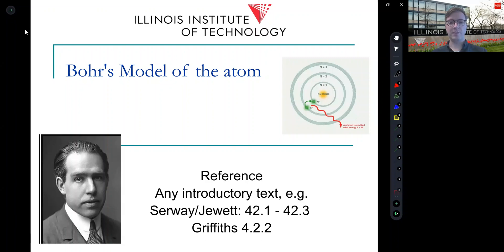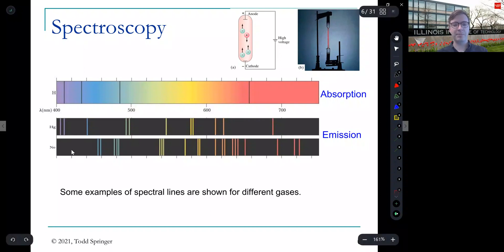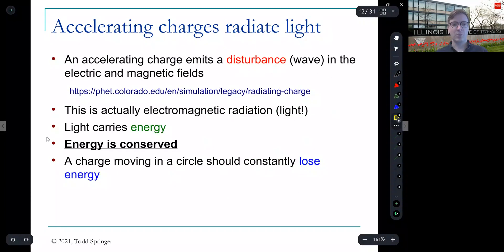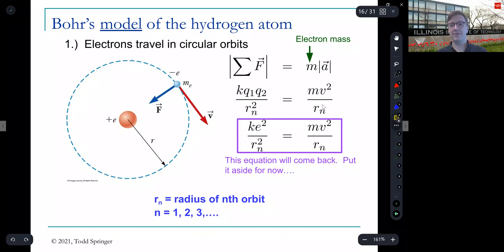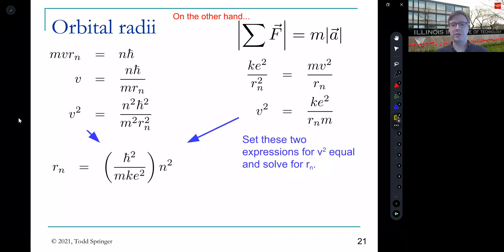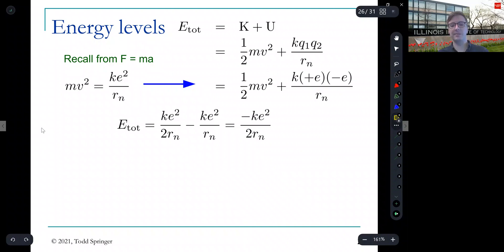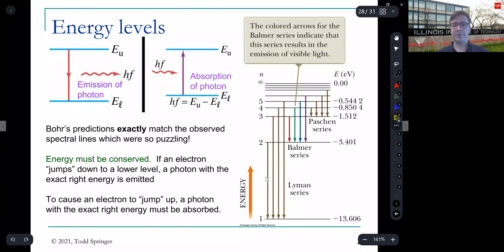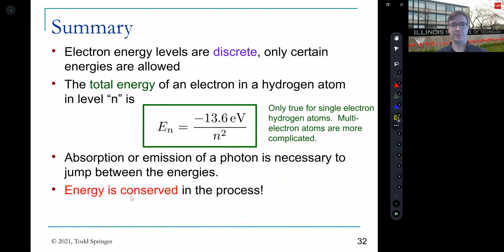Lecture - Bohr's Model of the Hydrogen Atom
This lecture comes from a course on quantum physics.  After watching the video, students will be introduced to some historical puzzles which could not be explained using 19th century physics.  Students are then introduced to Bohr's model of the hydrogen atom, and learn what predictions it makes.  At the end of the video, we discuss how Bohr's model is not exactly correct, and what steps need to be taken toward a more correct physical theory.